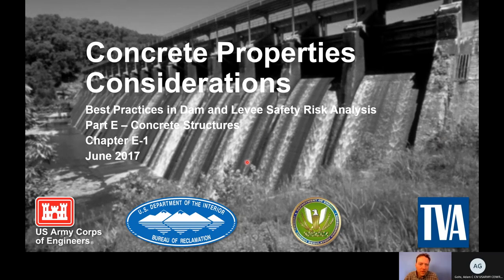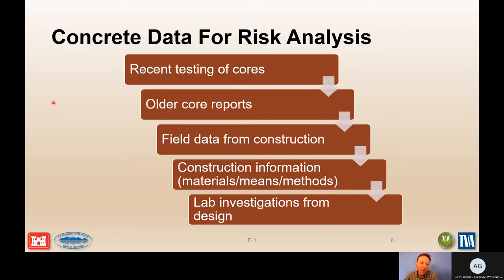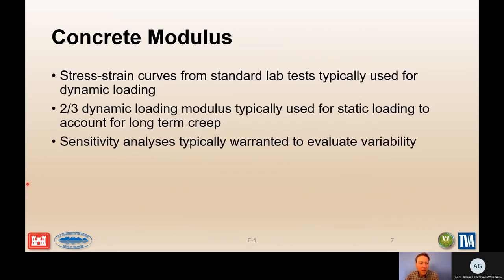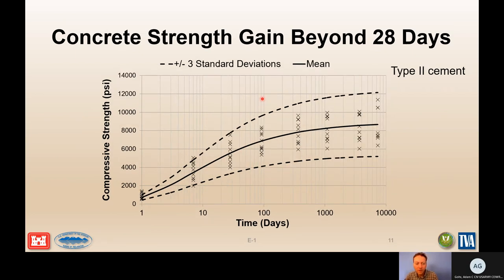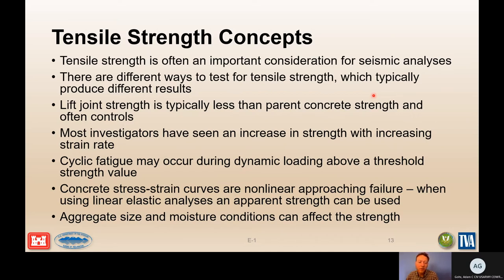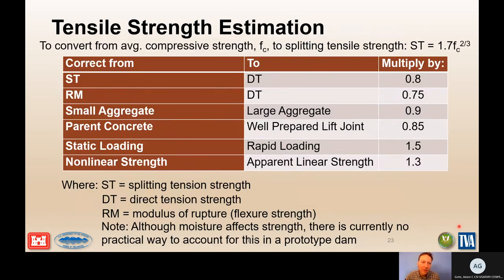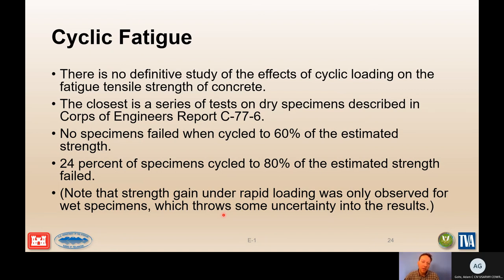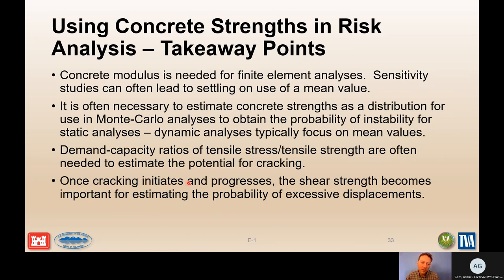DLS 104 E 1 Concrete Properties Considerations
DLS 104, Best Practices E 1 Concrete Properties Considerations